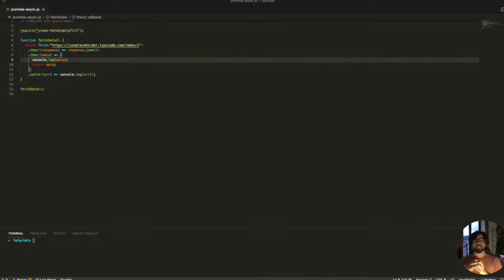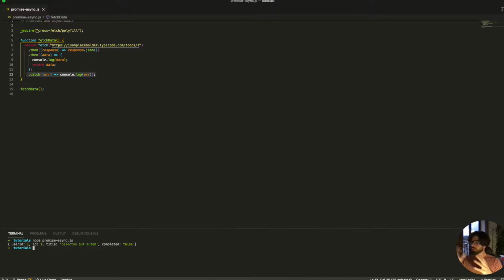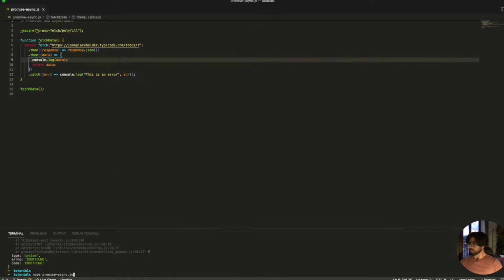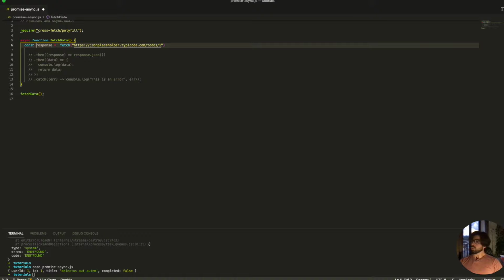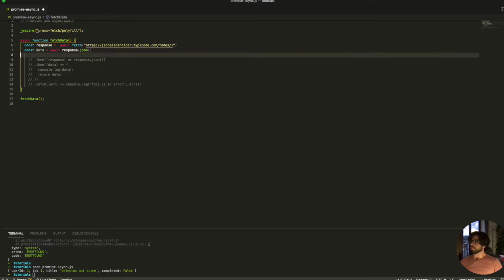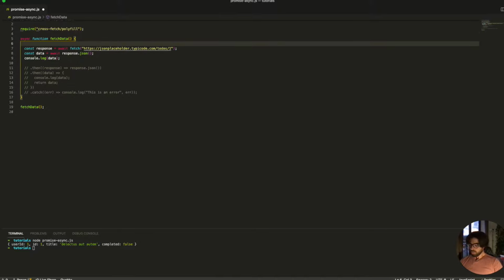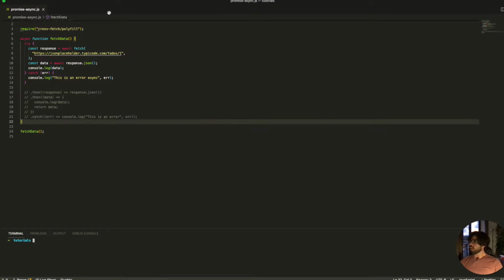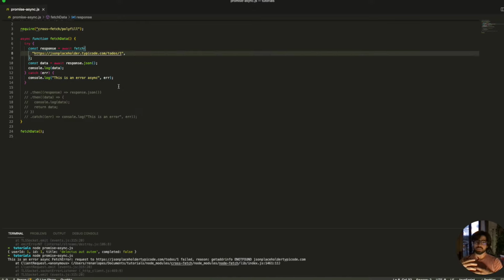Callback Promise Async Await in JavaScript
JavaScript Promises and Async Await

In this video, we will update a promise based function into an async await standard, understand its difference in syntax, and how to handle errors with try catch.